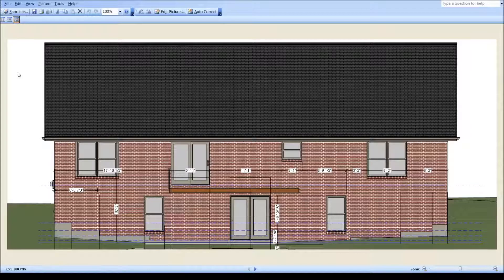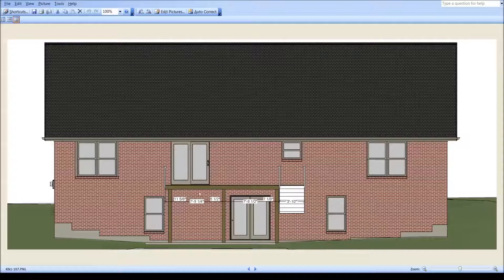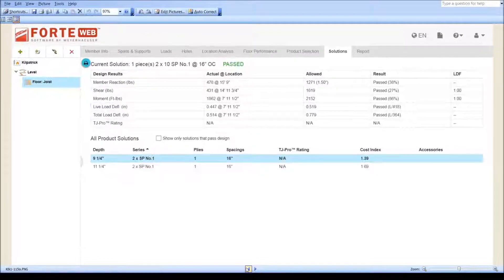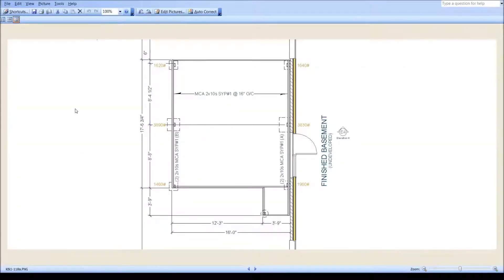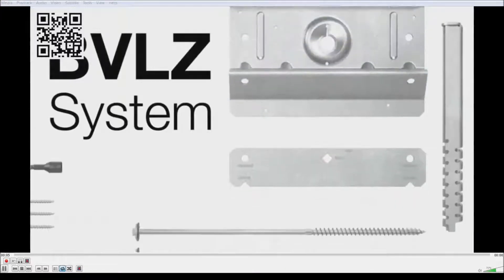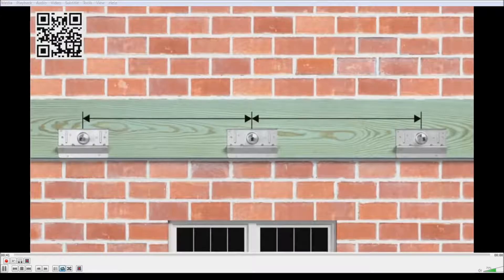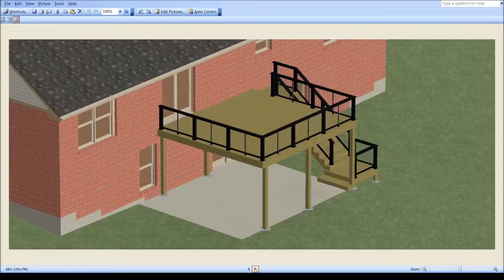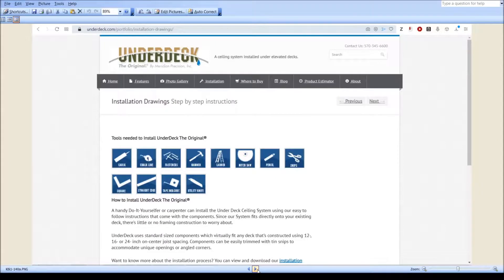KtkDRM1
Review of free-standing deck.